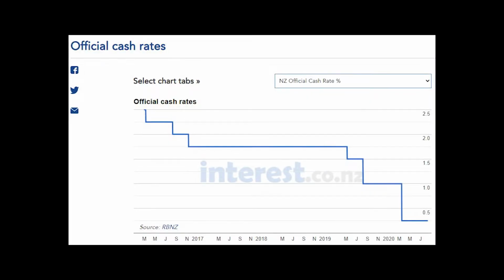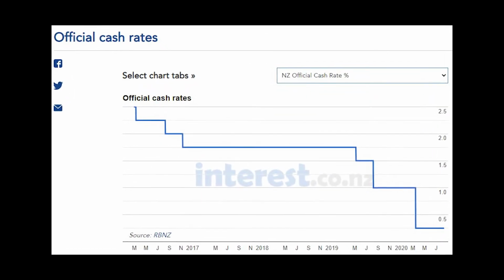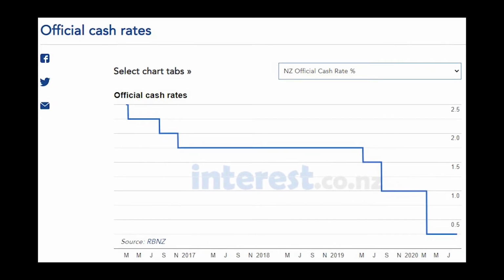What Are Negative Interest Rates? Will It Affect You?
What are negative interest rates and how will it affect you?
Does negative interest rates mean you need to pay the bank to hold your money? Do you get paid to borrow from the bank?

📈Sign up to Hatch and deposit $100 to get free $10